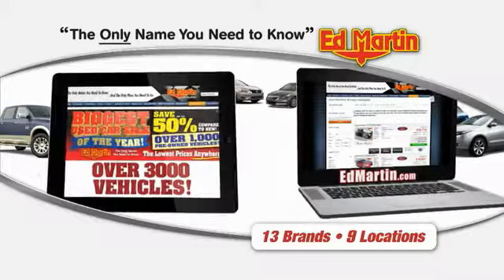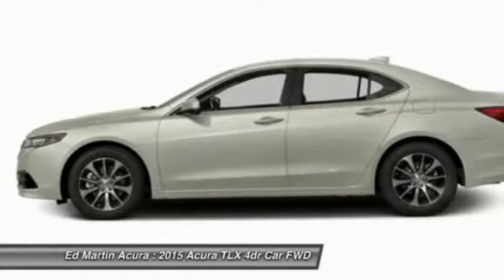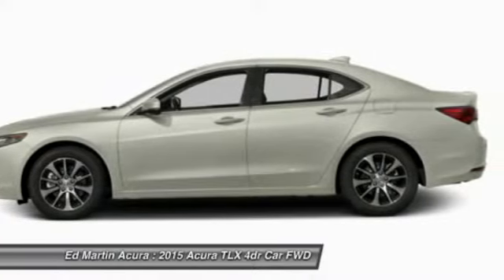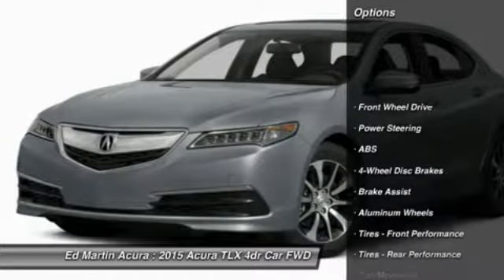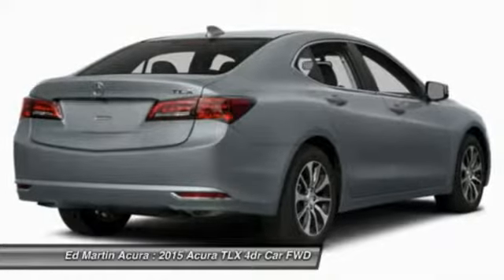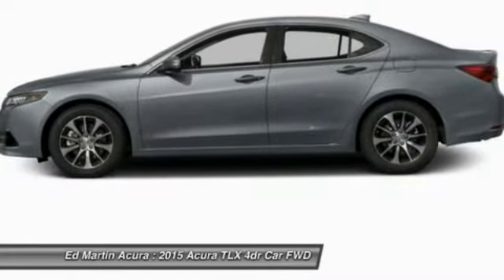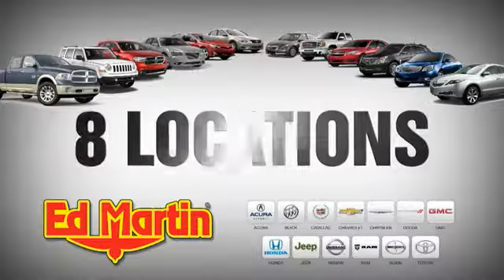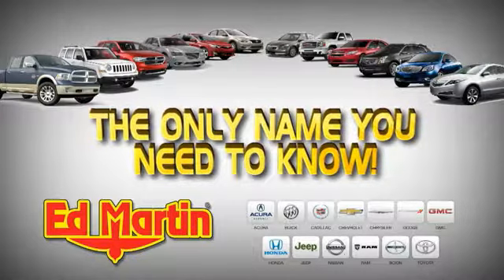2015 ACURA TLX Indianapolis, IN 3T19915